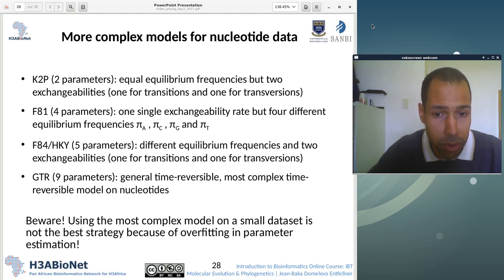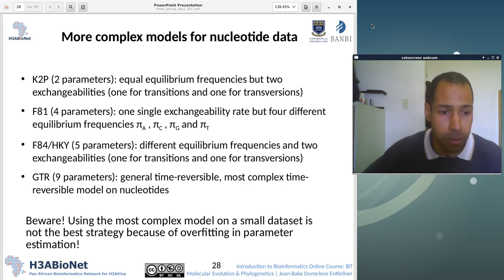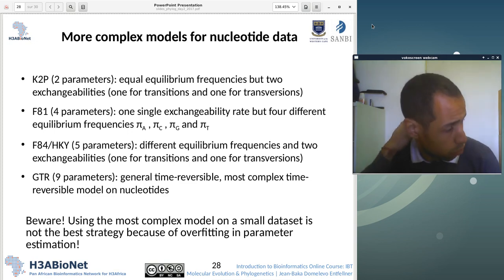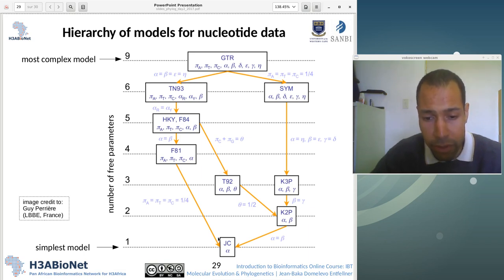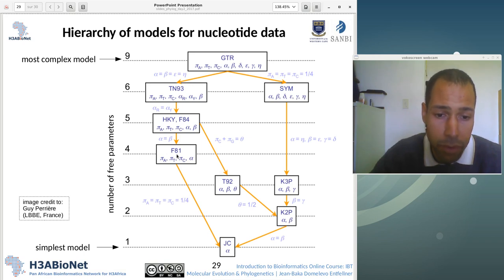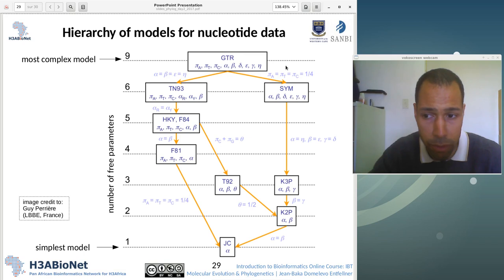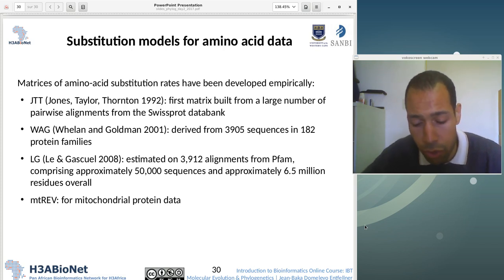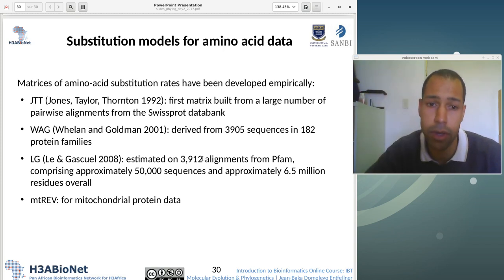Module6 Session2 part7 1